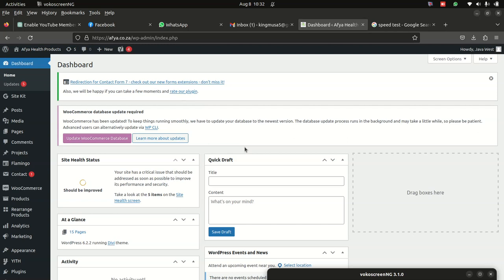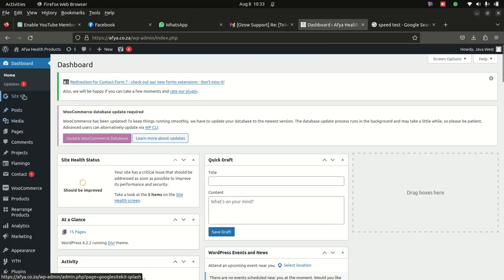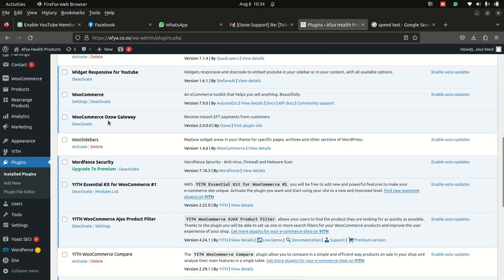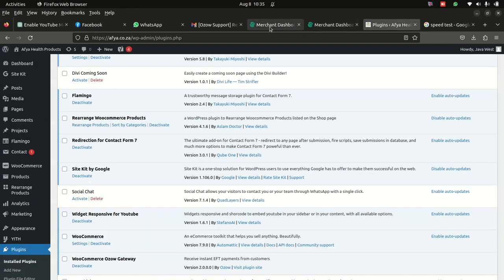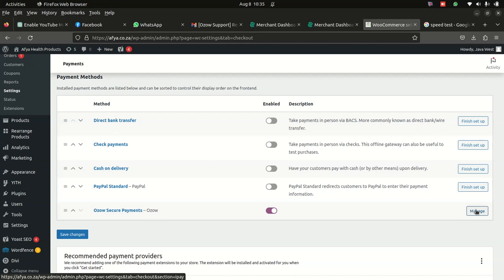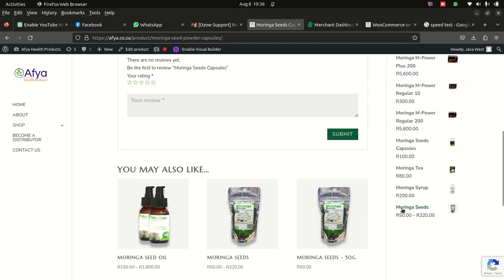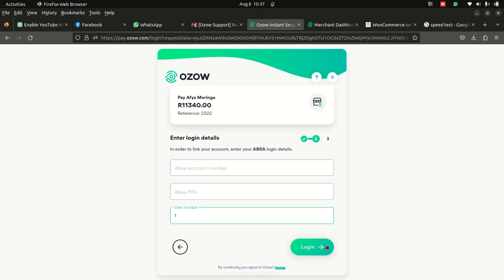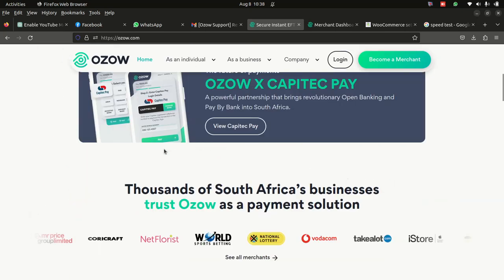How to integrate ozow payment gateway in a WordPress eCommerce website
Integrating Ozow (formerly known as i-Pay) with WooCommerce allows you to offer online payment options to customers on your WooCommerce-powered online store. Ozow is a popular payment gateway in South Africa. Here's a general outline of the steps to integrate Ozow with WooCommerce:

    Sign Up with Ozow:
    If you haven't already, sign up for an account with Ozow and obtain your merchant credentials.

    Install WooCommerce:
    Make sure you have WooCommerce installed and set up on your WordPress website.

    Install Ozow Extension:
    You will need a WooCommerce Ozow extension to enable the integration. You can find Ozow extensions in the WooCommerce plugin store or on third-party marketplaces.

    Activate the Extension:
    Install and activate the Ozow extension through your WordPress admin panel.

    Configure Ozow Settings:
    Go to WooCommerce  Settings Payments. Find the Ozow option and click to configure the settings.

    Enable Ozow Payment Gateway:
    Enable the Ozow payment gateway and configure the settings. You will likely need to enter your Ozow merchant credentials and configure other options such as payment title, description, and order status.

    Test the Integration:
    It's a good practice to test the Ozow integration in a sandbox or testing environment before deploying it to your live store. This helps ensure that everything is functioning as expected.

    Go Live:
    Once you have thoroughly tested the integration, switch to the live environment. Make sure to inform your customers about the new payment option.

    Monitor and Troubleshoot:
    After the integration is live, regularly monitor transactions and payment processing. In case of any issues, refer to the documentation provided by Ozow or the WooCommerce Ozow extension for troubleshooting.

    Keep Updated:
    Stay updated with the latest versions of WooCommerce, the Ozow extension, and WordPress to ensure compatibility and security.

Please note that the specific steps may vary based on the Ozow extension you are using and any updates made to the integration process since my knowledge cutoff date in September 2021. Always refer to the official documentation of Ozow and the WooCommerce Ozow extension for the most accurate and up-to-date instructions.
Integrating the Ozow payment gateway into a WordPress eCommerce website involves several steps to enable customers to make online payments. Ozow is a popular payment solution in South Africa. Here's a general guide to help you with the integration:

    Sign Up and Obtain Credentials:
        Sign up for an Ozow merchant account.
        Obtain your Ozow credentials, including your Merchant ID and Key.

    Choose an eCommerce Plugin:
        Select a suitable WordPress eCommerce plugin to power your online store. WooCommerce is a popular choice.

    Install and Configure the Plugin:
        Install and activate the chosen eCommerce plugin.
        Configure basic settings, such as currency, shipping, and tax options.

    Install Ozow Plugin:
        Search for and install an Ozow payment gateway plugin compatible with your eCommerce platform. If using WooCommerce, you can find the "Ozow for WooCommerce" plugin.

    Activate Ozow Payment Gateway:
        Activate the Ozow payment gateway within the plugin settings.
        Enter your Ozow Merchant ID and Key.

    Configure Ozow Settings:
        Configure additional settings in the Ozow plugin, such as payment instructions, payment methods, and callback URLs.

    Test Transactions:
        Perform test transactions to ensure that the payment process is working correctly. Use Ozow's testing environment or sandbox.

    Enable Live Transactions:
        Once you're confident that everything is working well, switch the Ozow plugin to live mode to accept real payments.

    SSL Certificate:
        Ensure your website has an SSL certificate installed. This is crucial for security when processing payments.

    User Experience:
        Make sure the checkout process is seamless and user-friendly, with clear instructions on how to use the Ozow payment option.

    Test End-to-End:
        Test the entire purchase process, including adding items to the cart, proceeding to checkout, selecting Ozow as the payment method, and completing the transaction.

    Monitor Transactions:
        Regularly monitor successful and failed transactions in your Ozow merchant account dashboard.

    Documentation and Support:
        Keep documentation of your setup and configuration for future reference.
        Reach out to Ozow's support if you encounter any issues or have questions.

Remember that the specific steps and options may vary depending on the eCommerce plugin you're using and any updates made to the Ozow payment gateway. Always refer to the documentation provided by the plugin and Ozow for the most accurate and up-to-date instructions.

When creating content related to integrating Ozow payment gateway in a WordPress